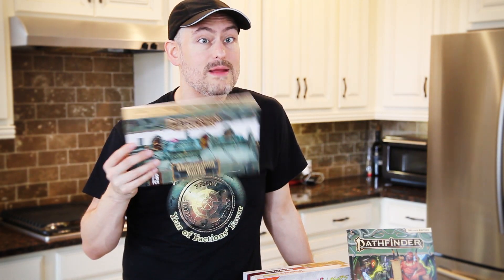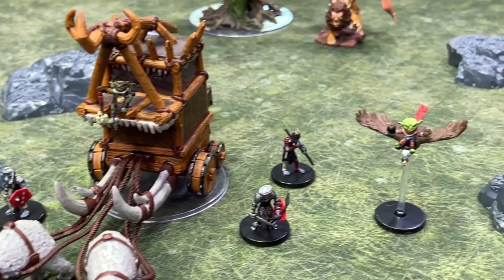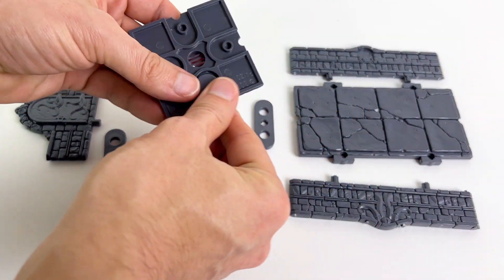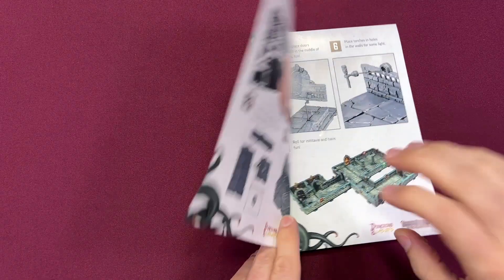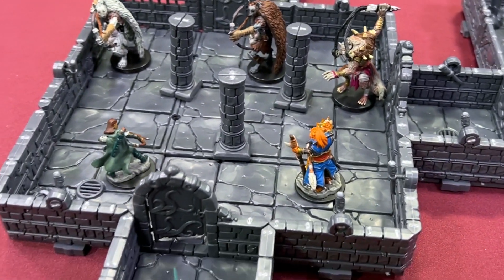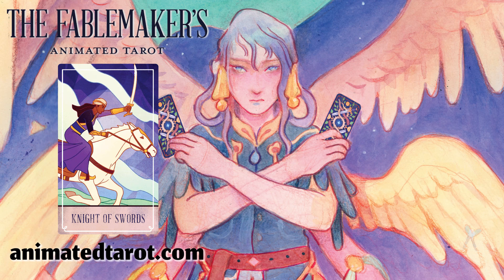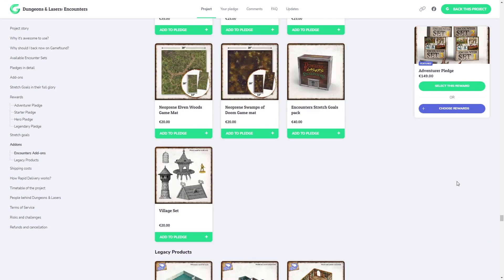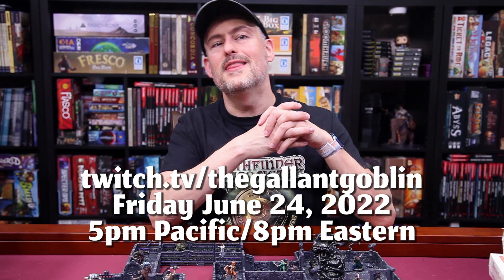Dungeons & Lasers: Dwarven Mine and Abomination Vaults - Archon Studio 3D Terrain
Watch Threeflings play Grady's Uncaged Goddesses adventure on Friday June 24 at 5pm Pacific/8pm Eastern/midnight UTC on Twitch

Review of the two unpainted sprue sets of 3D terrain for the Dungeons & Lasers and Pathfinder Terrain product lines from @ArchonStudio supporting the Abomination Vaults adventure for D&D 5e and Pathfinder 2e by @PaizoInc. Special thanks for Archon Studio for sending us these samples.

TIMESTAMPS:
0:00 Introduction
2:46 Information on a US-only giveaway for 2 winners to each get a box of the Pathfinder Terrain: Abomination Vaults product. Be a subscriber to our channel and leave a comment telling us what would be a fun random topic for a future video or which Archon Studio product looks best to you that you would like to see us cover in a future review!
3:20 Dungeons & Lasers, creators of affordable unpainted 3D tabletop terrain, are back with a new crowdfunding campaign for outdoor terrain settings and associated miniatures! Get mats, set dressing, and creatures for forests, swamps, and more at
4:41 Dwarven Mine box contents overview
5:15 Assembling the terrain
5:51 Dwarven Mine assembled with minis for scale
6:21 Painted examples of the Dwarven Mine terrain set
6:55 Abomination Vaults box contents overview
7:42 Abomination Vaults assembled with minis for scale
8:29 Painted examples of the Abomination Vaults terrain set
8:57 Combining Dwarven Mine with Abomination Vaults
9:39 The Fablemaker's Animated Tarot is the newest animated card set from Hit Point Press! With 8 frames of looping animation, get a complete tarot set and guide book that contains instructions for both readings for real life and TTRPG story and character creation ideas! Get it now on sale at
10:31 Other terrain and miniature products from Archon Studio--leave a comment telling us which one you want to see us review next and be entered in the giveaway!
13:00 Final thoughts
13:49 Conclusion